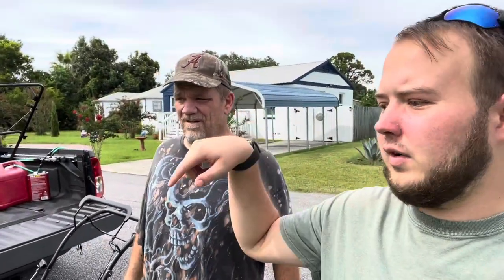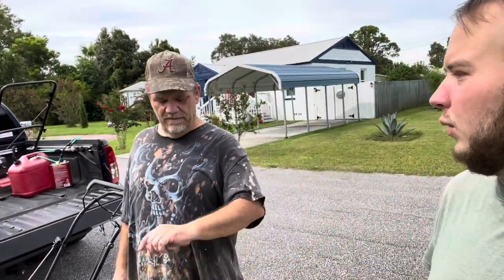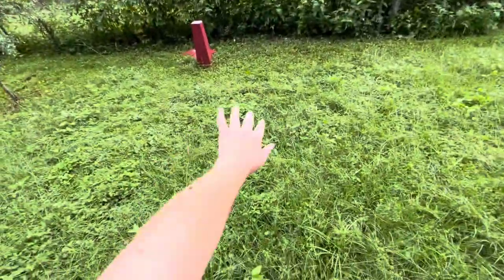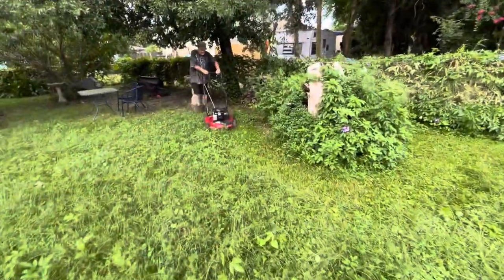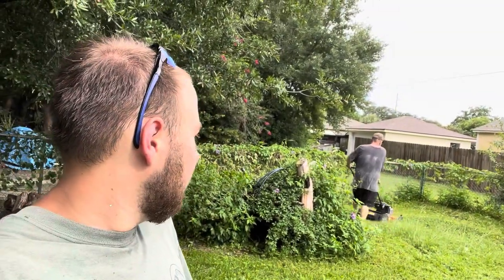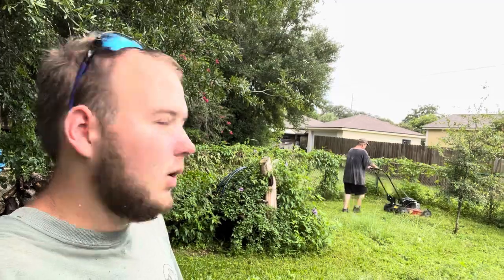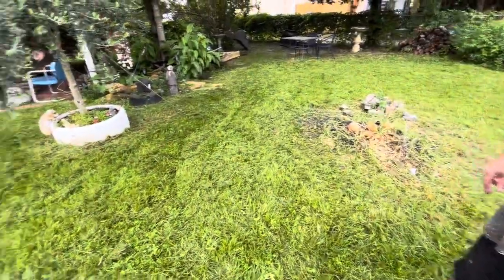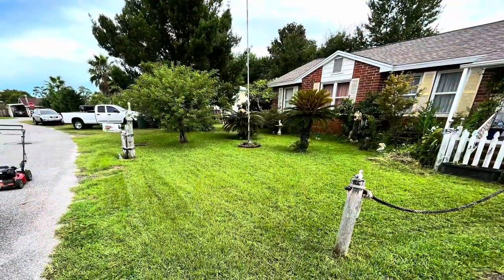This Mower Just Wont Die!! | M&M Lawn Vlog 8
In this video we used our brand new mower for the first time ever the grass was not only taller than the mower, wet, and thick the mower is... just watch the video

M&M Lawn
Proudly Serving Pensacola FL and Surrounding Areas

📸 New Videos Mondays/Wednesdays/Fridays 📸

We are a small business that vlogs our day-to-day go, go, go lifestyle.